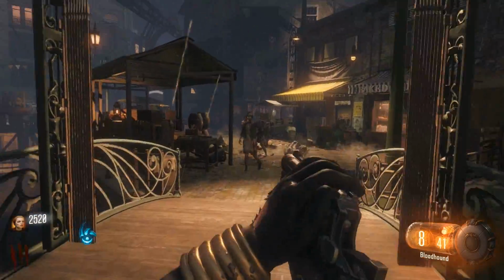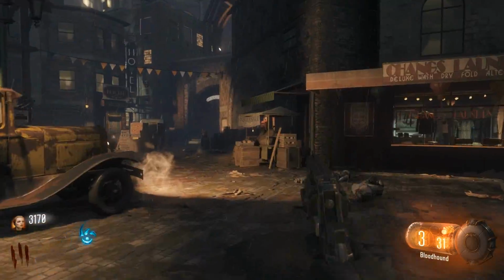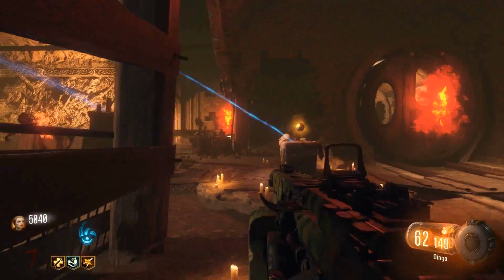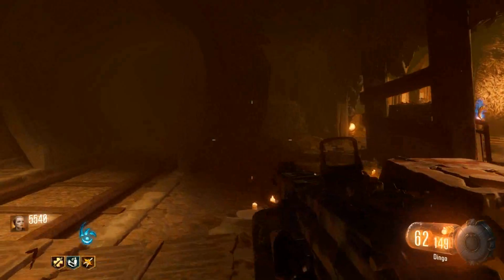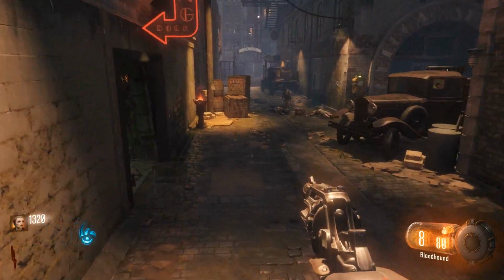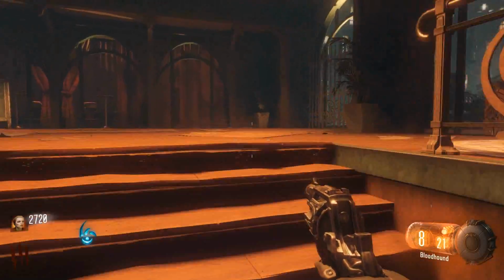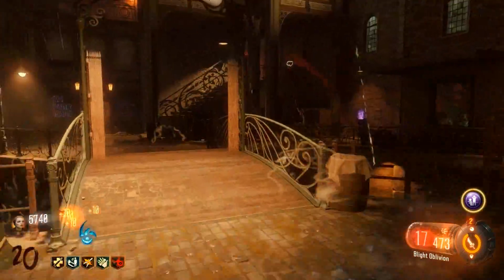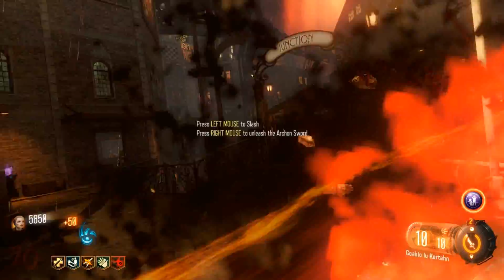Strategy: Black Ops 3 Zombies (Shadows of Evil)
Zombies is always fun, but some of my friends have had problems with the new zombies mode. I tried to put together some tips to deal with the new game, and how to get to the later rounds. Its generic, but designed to help.